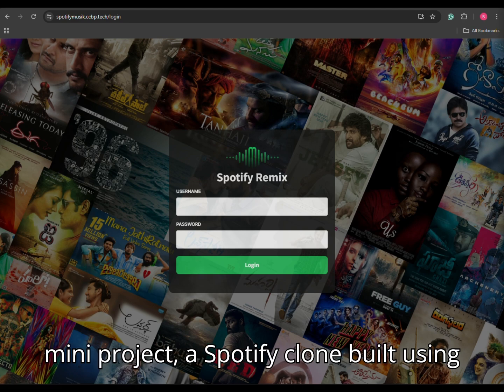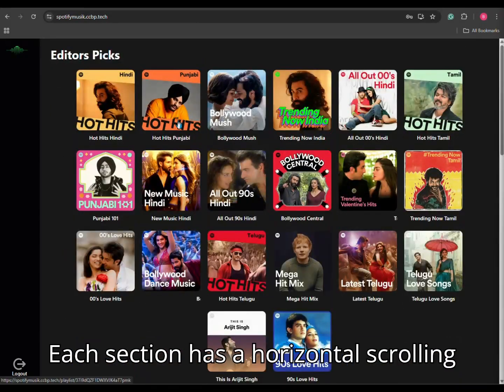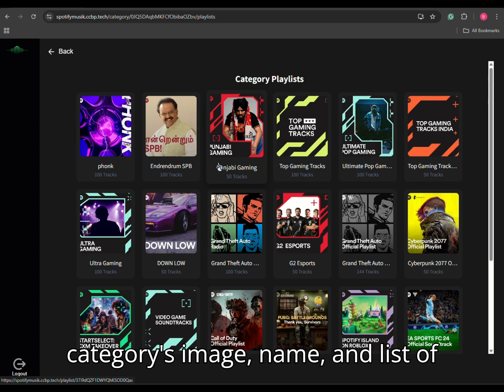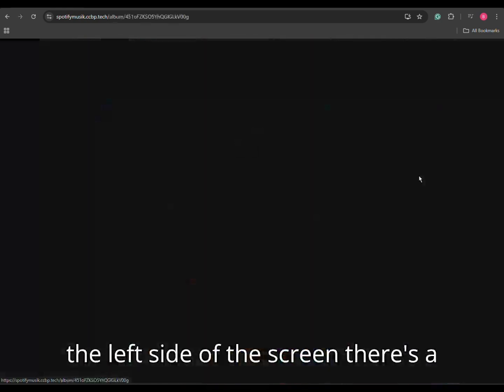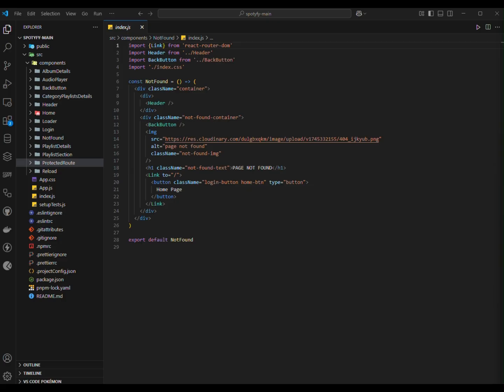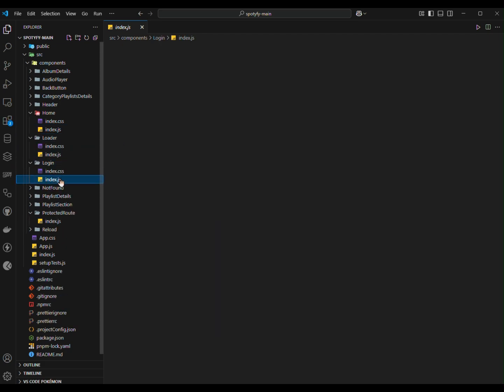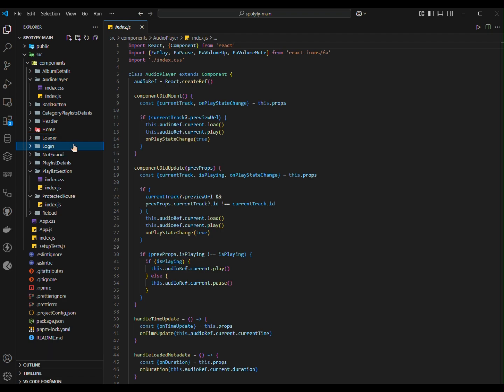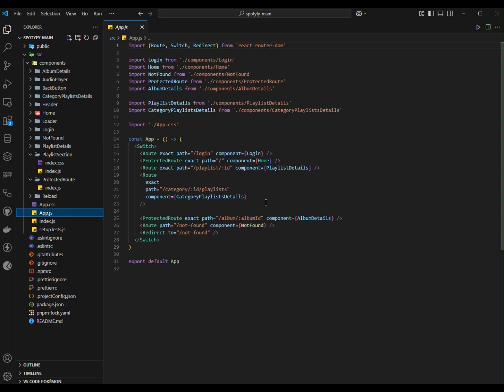Spotify Clone Mini Project | React.js | Responsive Web App | Complete Code Walkthrough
Description:
Welcome to my Spotify Clone Mini Project built using React.js!
In this video, I walk you through the entire codebase, explaining the component hierarchy, routing, features, responsiveness, and more.

Username: rahul
Password: rahul@2021

Project Features:
Developed using React.js (Class + Functional Components)
Route protection with react-router-dom v5
JWT token-based Authentication
Dynamic pages for Home, Trending, Gaming, Saved, Playlist, Album
Responsive design – Mobile, Tablet, Desktop
Audio Player with custom controls and track preview
Consumed Spotify Clone APIs for real-time data
Used styled-components, js-cookie, date-fns for enhanced UI and logic

Tools & Libraries Used:
React.js
react-router-dom
js-cookie
date-fns
styled-components
FontAwesome for icons
Responsive CSS (Flexbox + Media Queries)